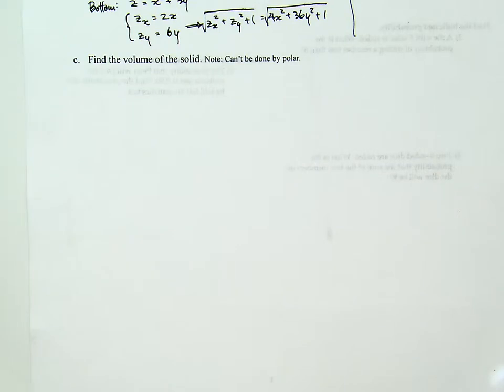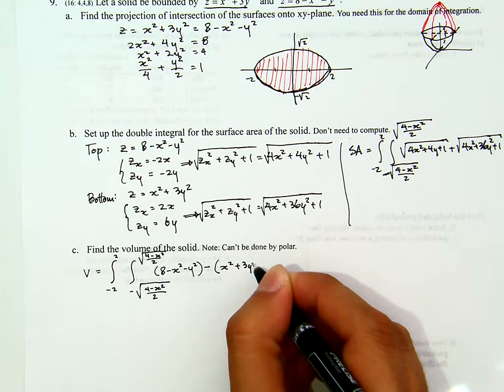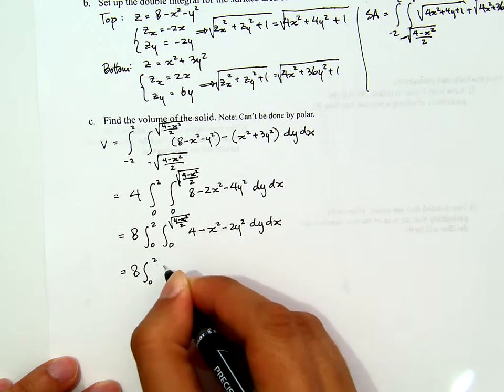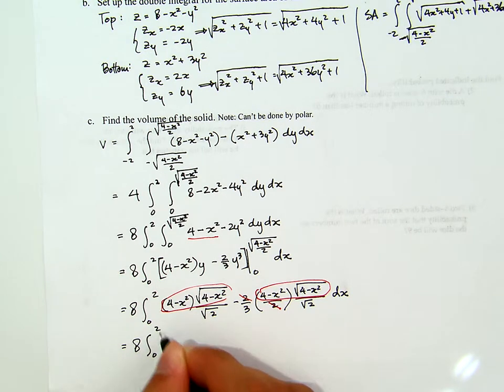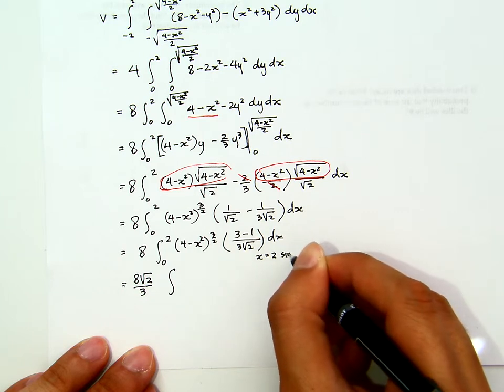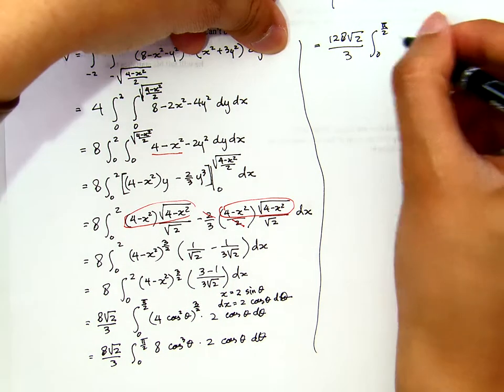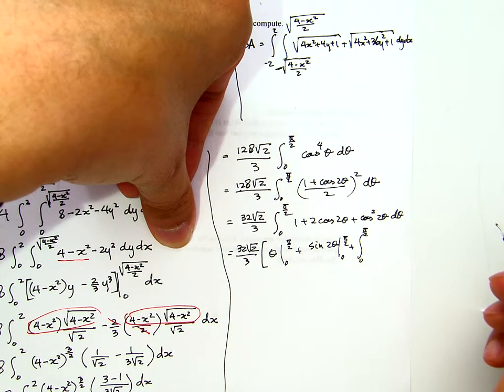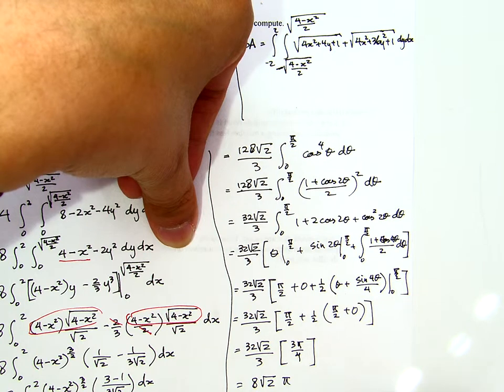Su09m263elact3#9 c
Test 3 #9 c
East Los Angeles College
Thomas Harjuno